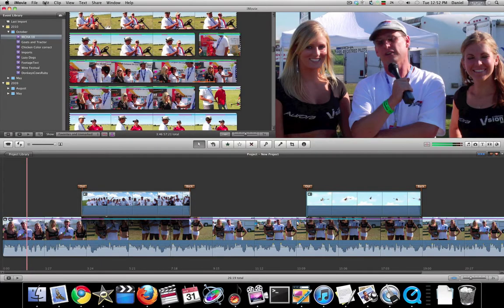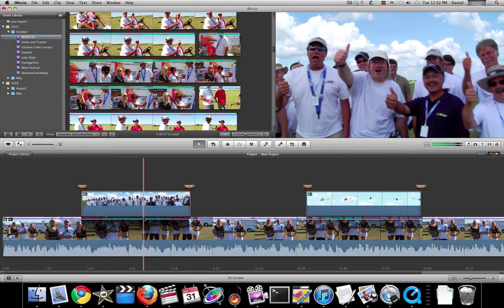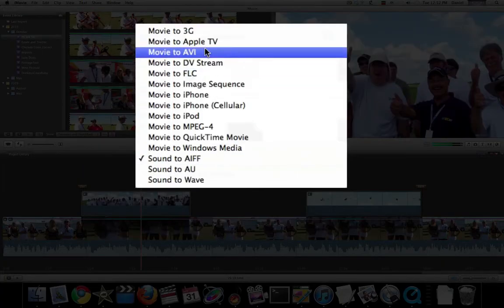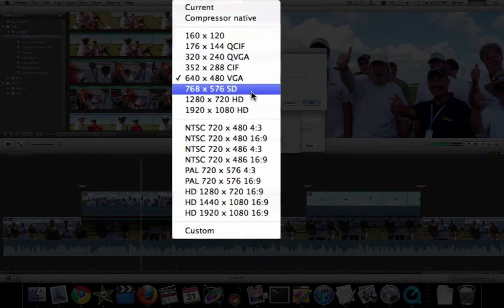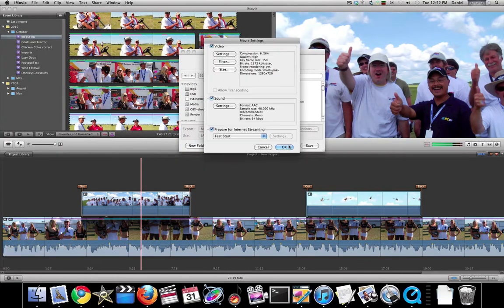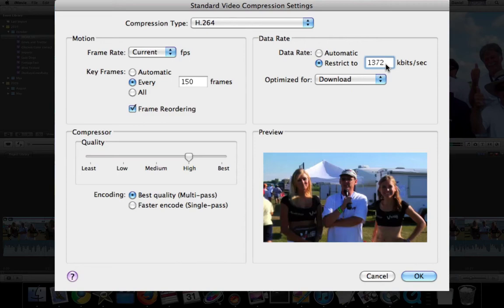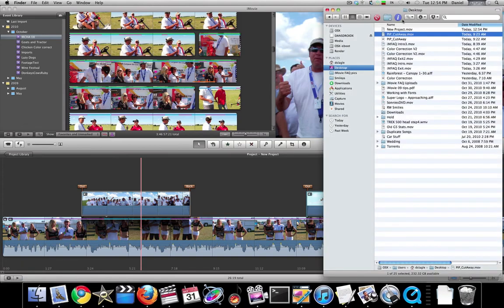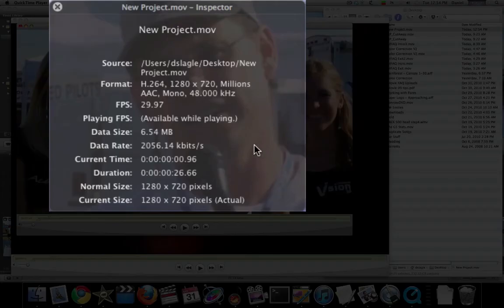iMovie 11 Tutorial - Exporting Mono audio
If you need to mix down single tracks to a video and only want one track of audio this is how you do it.